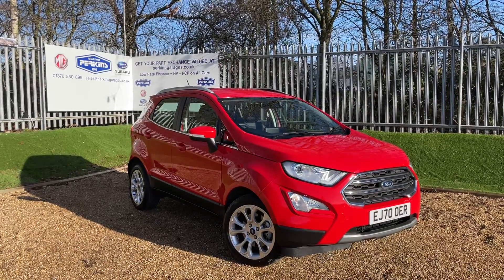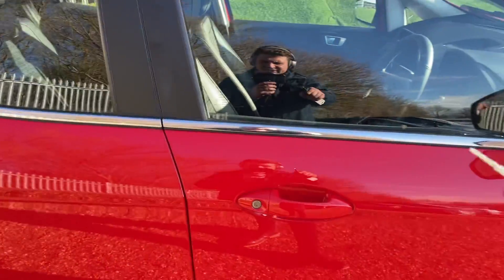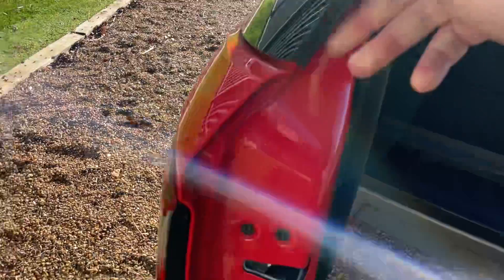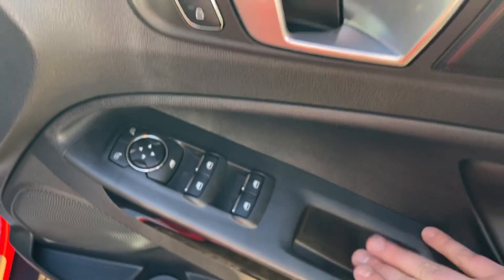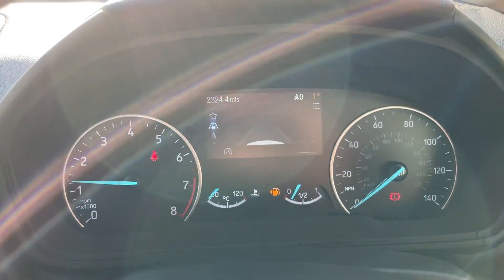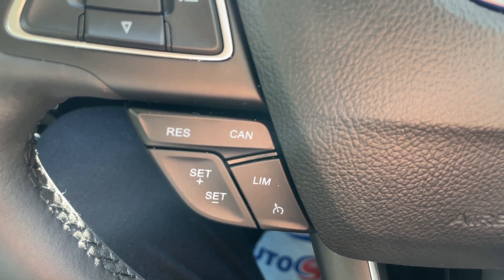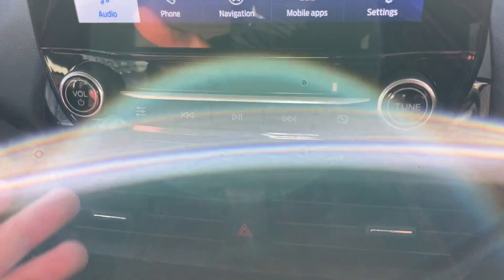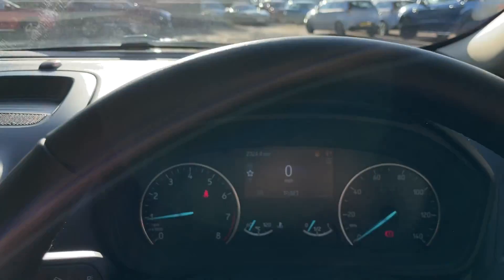***VEHICLE NOW SOLD*** FORD ECOSPORT TITANIUM 125ps 6Spd Manual 1.0 EcoBoost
Description:
-Race Red
-2350 miles Only
-Warranty: Ford until 11/20/2023
- SYNC 3.4 Satellite Navigation
- Cruise Control
- Auto Lights with Rain sensing wipers
-EATC Climate Control
-Reverse Parking Sensors
-17" 10 Spoke Flash Grey Alloy Wheels
-Power Fold /Heated Door Mirrors
- Rear Vision Camera
-Ambient Lighting